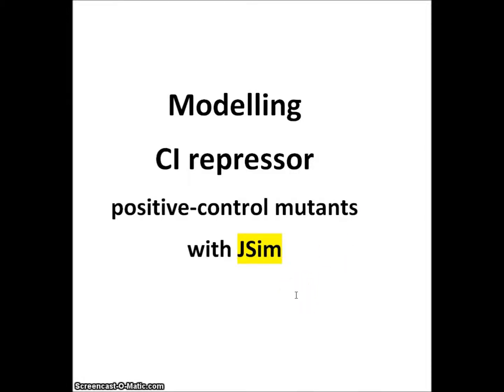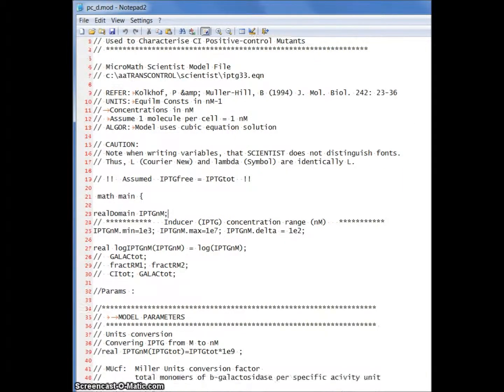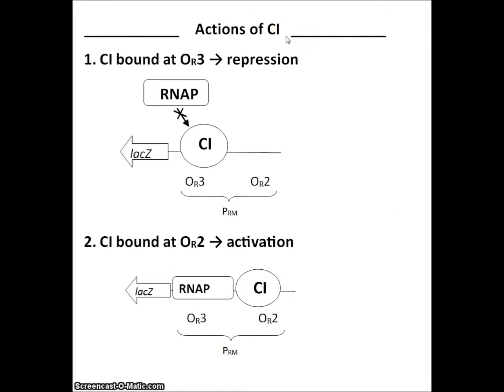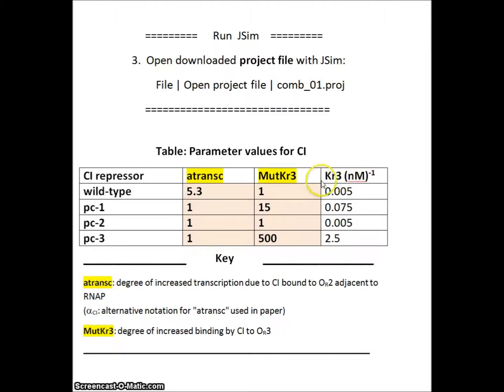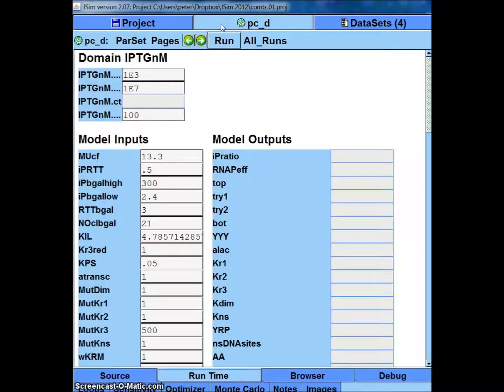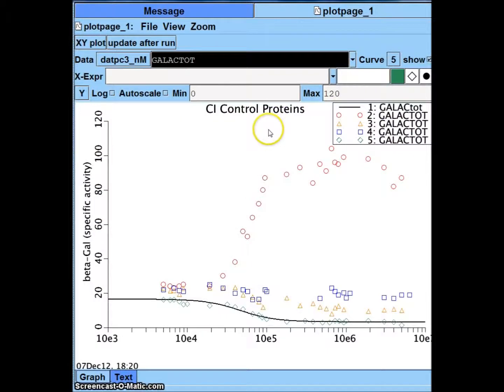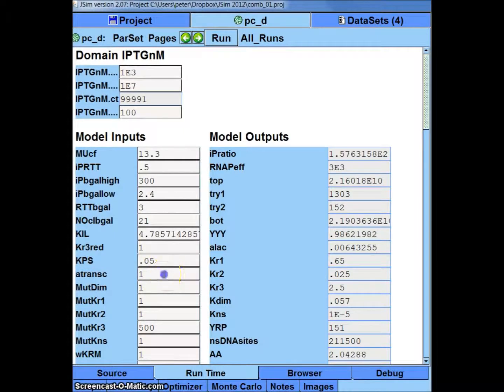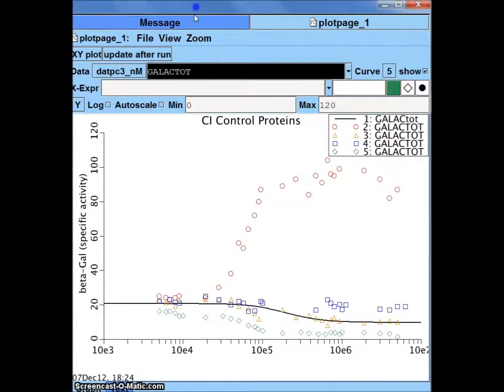jsim video 06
This is Part 2 of "Model of an E. coli expression system incorporating both the Lac repressor (LacI) and the phage lambda repressor (CI)". It investigates control of DNA transcription in bacteria.

This is a mathematical (computer) simulation of
Kolkhof P, Müller-Hill B.
Lambda cI repressor mutants altered in transcriptional activation.
J Mol Biol. 1994 Sep 9;242(1):23-36.